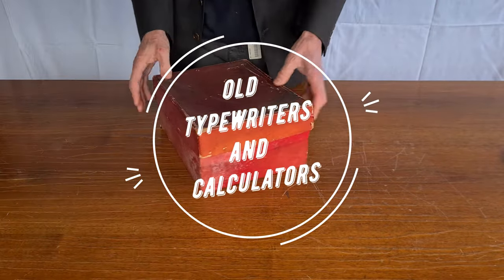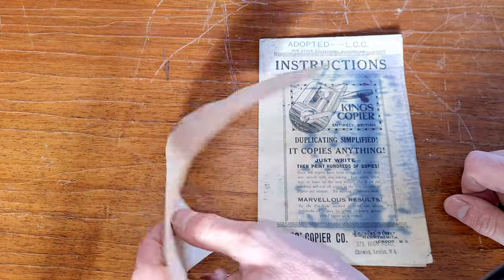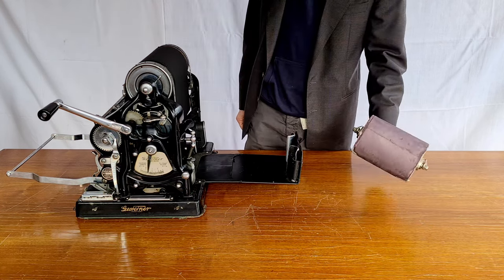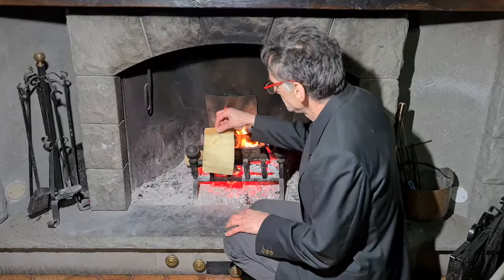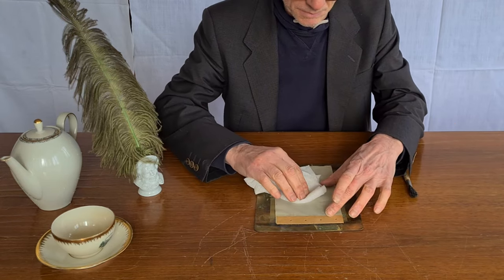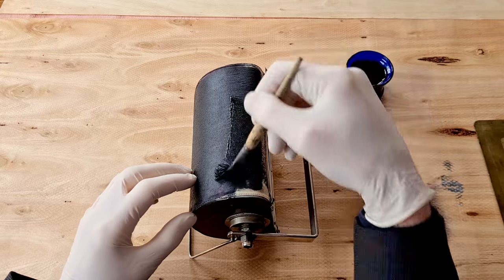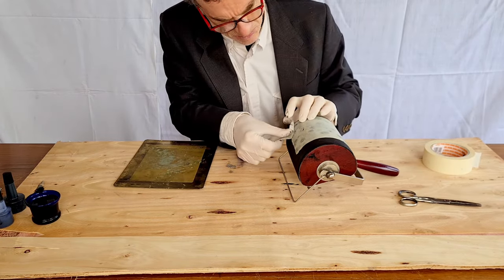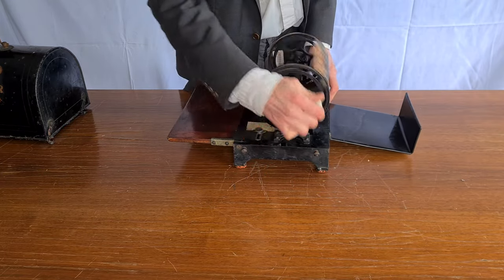Doing some copies with a manual copier of 1920 and its accessories (Video N° 118)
I will do some copies with an old mimeograph, the Kings copier.
I will use also its original accessories, the waxed paper, the printing plate, the brush.
This one is and old manual cyclostyle, the manual tells you can do till 60 copies per minute, faster than the laser printers!